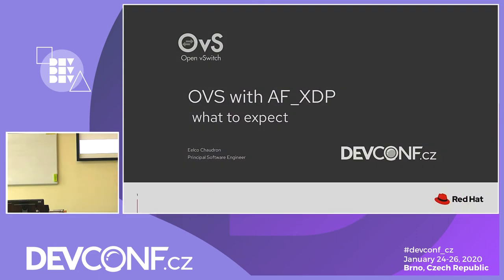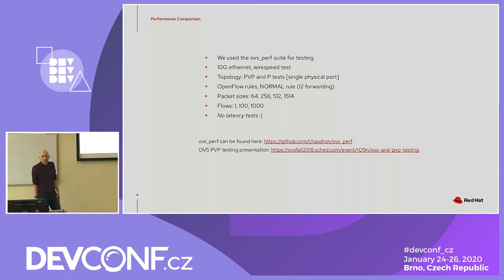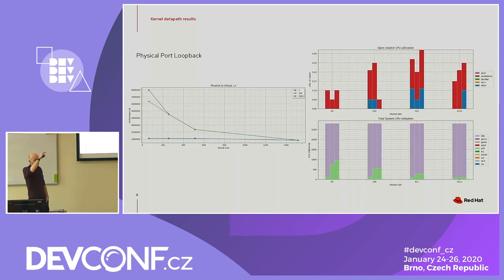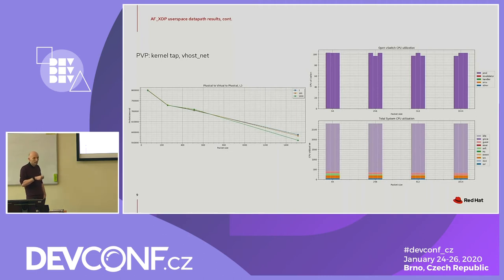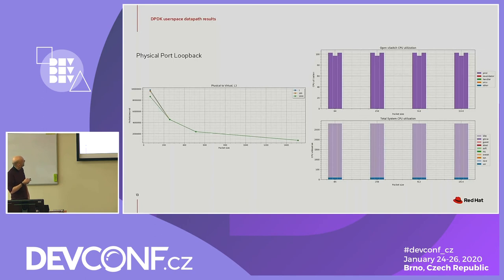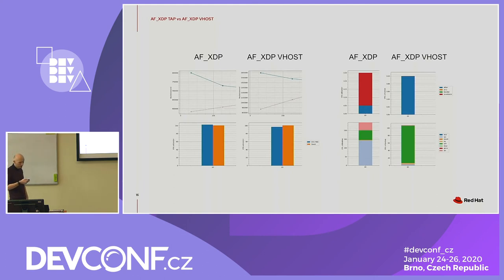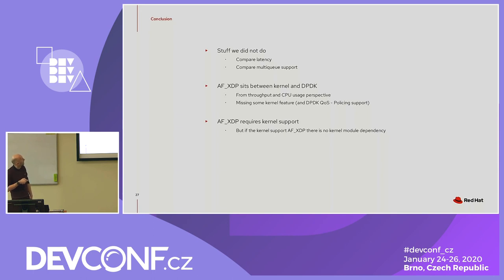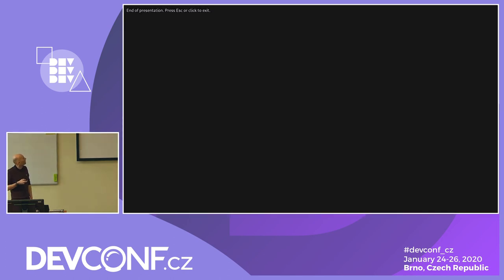Open vSwitch with AF_XDP as a userspace datapath - DevConf.CZ 2020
Speakers: Eelco Chaudron

AF_XDP is a new kernel networking technology that is part of the XDP framework. It can, after running an eBPF program, sent packets to userspace. Userspace can than process these packets and do whatever it likes, i.e. modify the packet and sent it out of another interface that supports AF_XDP, or drop them, etc. Open vSwitch is one of the first OSS projects that use this new interface for its datapath. This talk goes over how it's being used in OVS, and what the speed benefits are compared to the traditional kernel datapath and DPDK. As well as other areas of optimization that could be worked on.